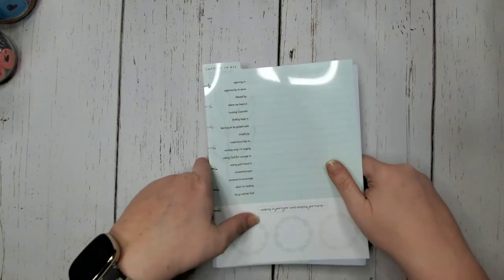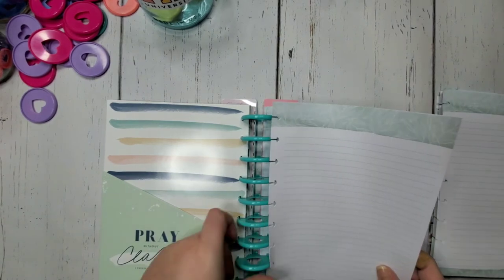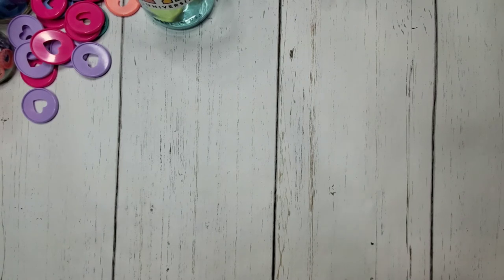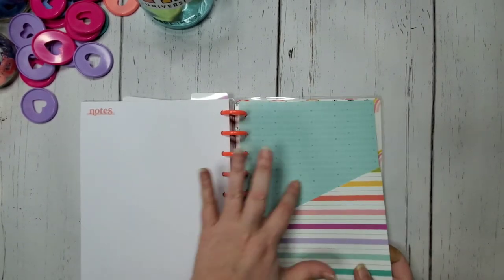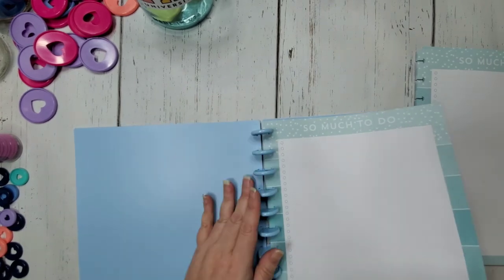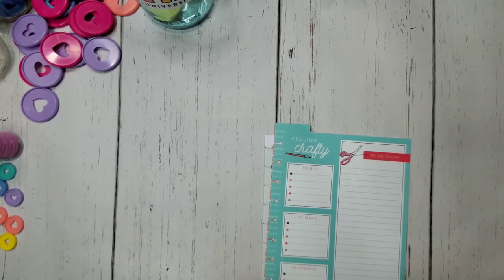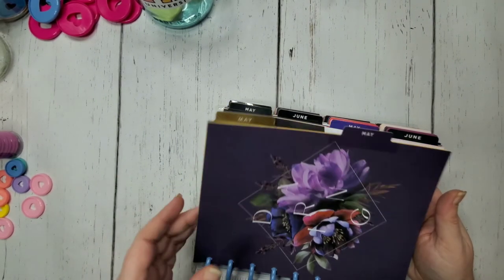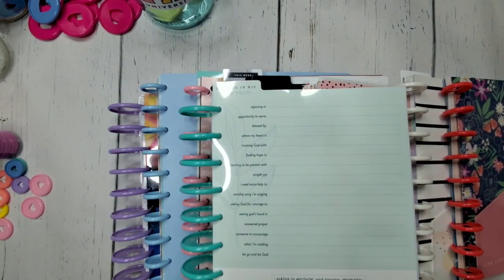2022 Planner Prep Pt. 2 | Let's Start Organizing All the Things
In today's video we are looking at storage options for our paper, companion packs and extension packs so that it is all organized and within reach- so we can use it - in 2022. This is the next step in preparing to set up for 2022, you don't want to be caught off guard at the start of the new year and not be ready to go!  So, let's start organizing all the things!

My hope is this series will help you review what you have, what works for you and what doesn't, how to store this year's planners (if you choose to do so) and how to set up for a brand new year. This will be a multi video series which I will put Into  a Playlist.